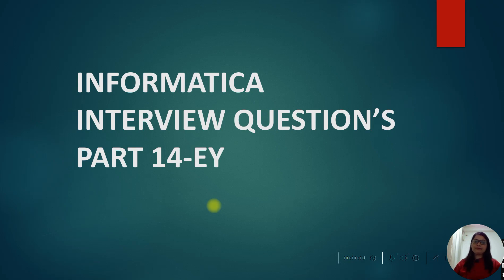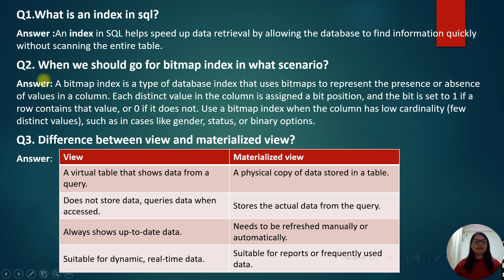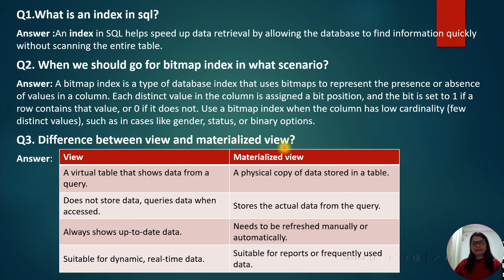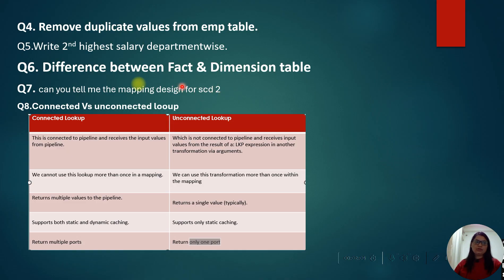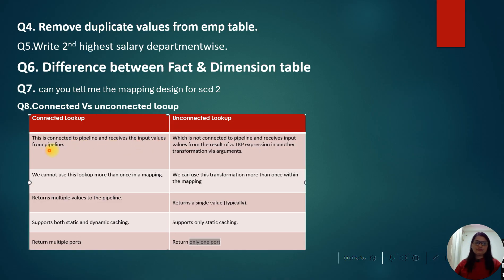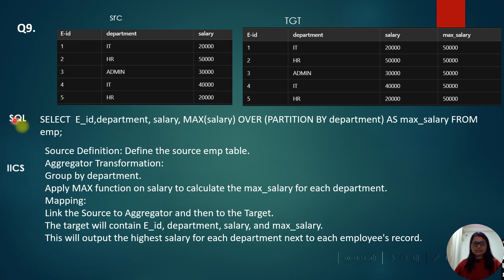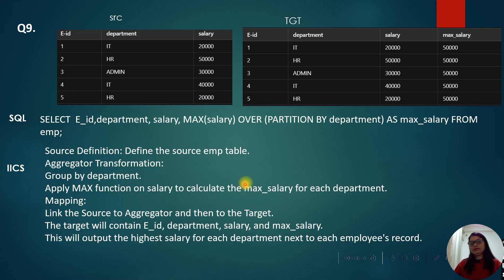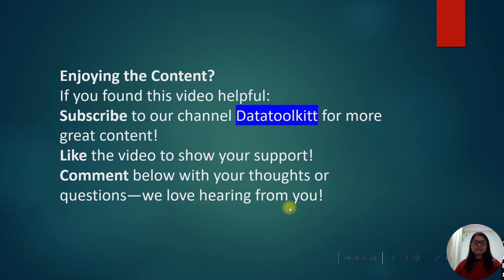EY interview questions and answers in informatic cloud 2025 |Part 14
Welcome to Data Toolkitt! This channel is dedicated to helping data engineers master essential tools and techniques, from ETL processes to cloud platforms and big data technologies. Whether you're a beginner or a seasoned pro, our tutorials and tips will help you build efficient data pipelines and grow your career—don’t forget to like, share, and subscribe for the latest updates!